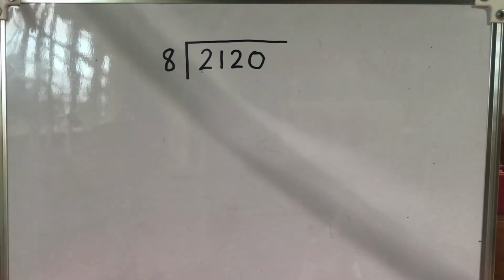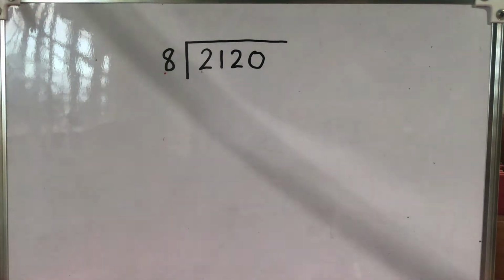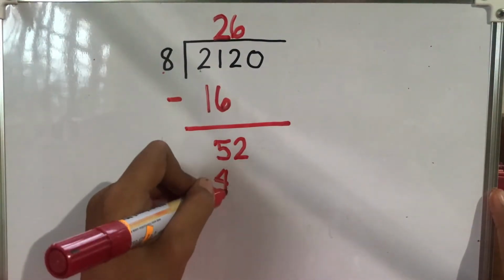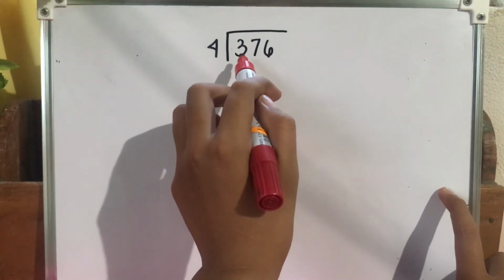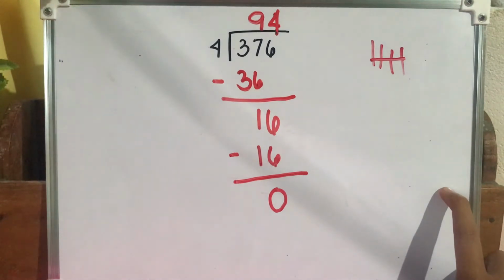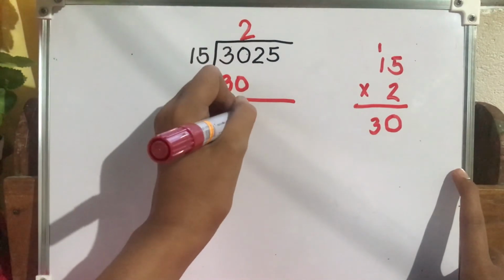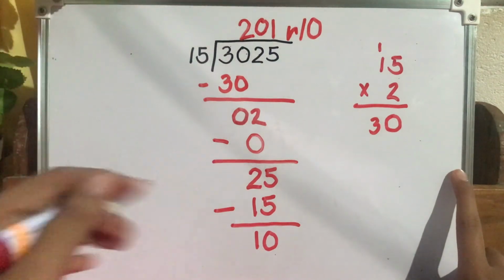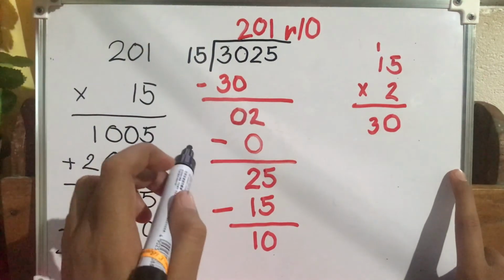Division With and Without Remainder